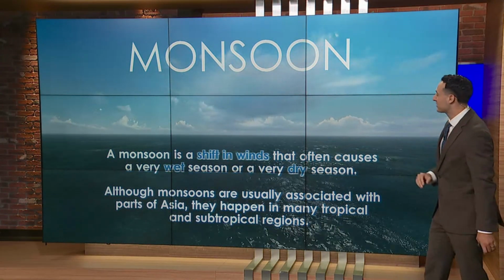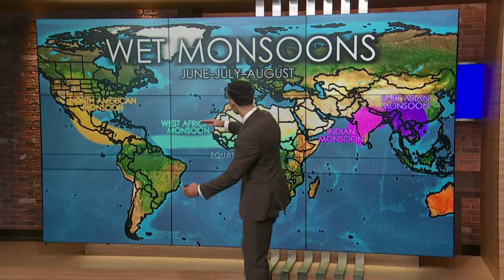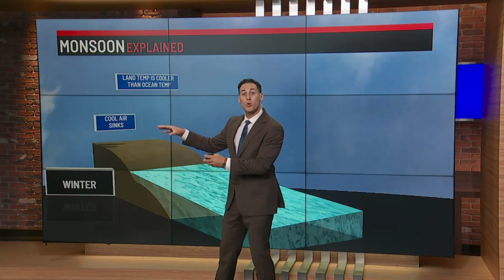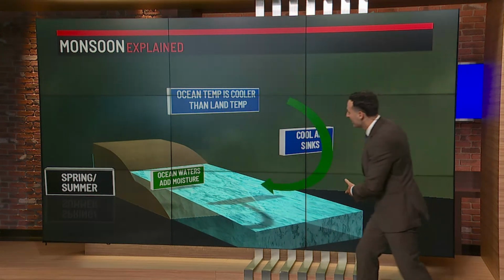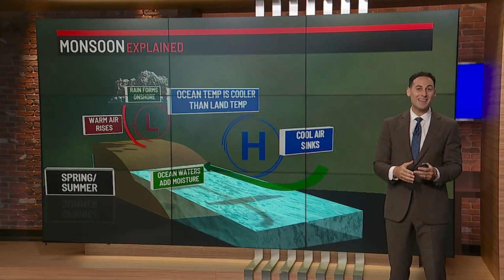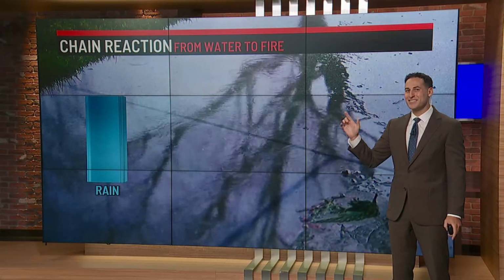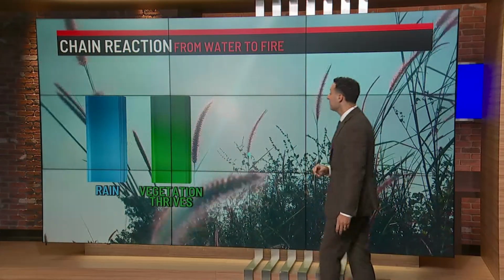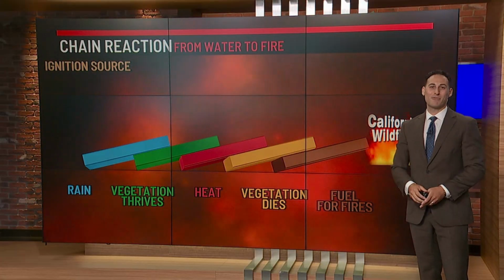Ask Adam Episode 1 - Monsoons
Meteorologist Adam Epstein answers what monsoons are and how they impact California.